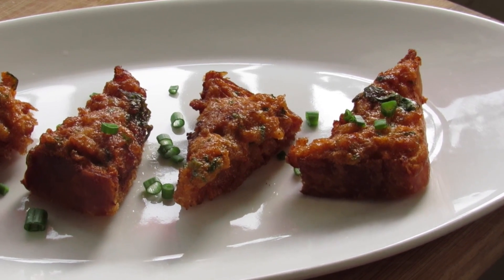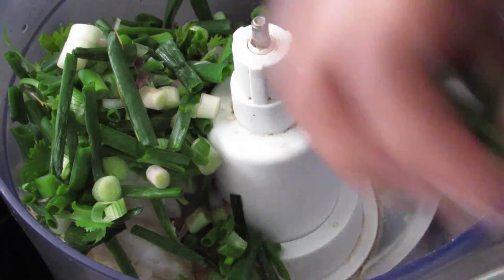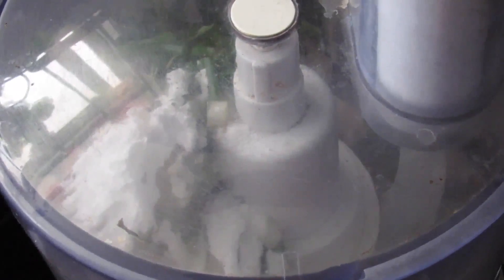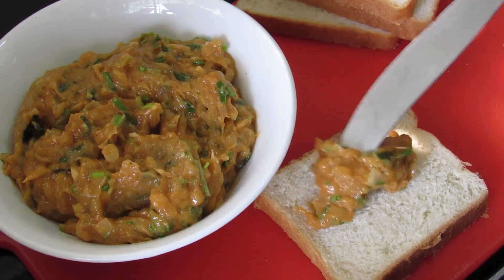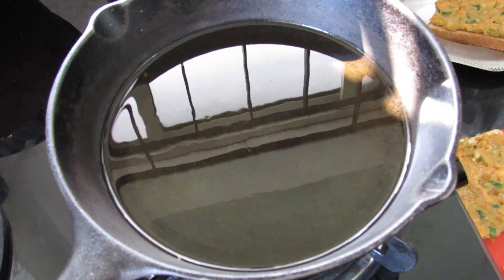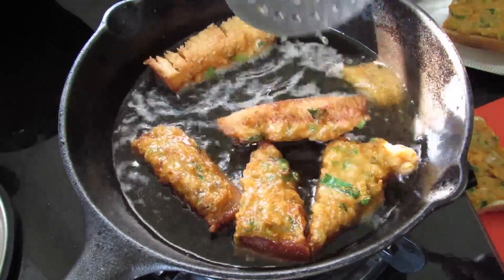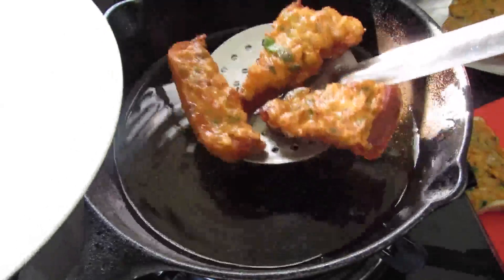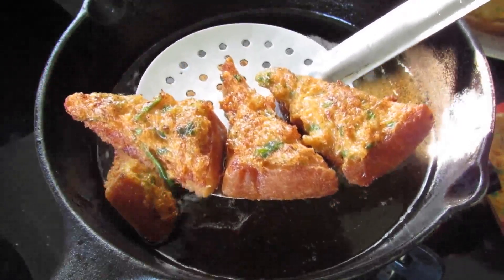Shrimp Toast Recipe - Fried Shrimp Appetizer Recipe - How To Make Shrimp Toasts | Nisa Homey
Shrimp toast recipe, learn to make fried shrimp toast; an easy and quick party appetiser.